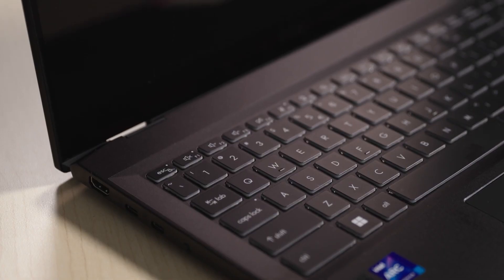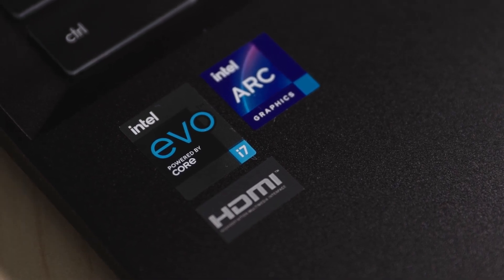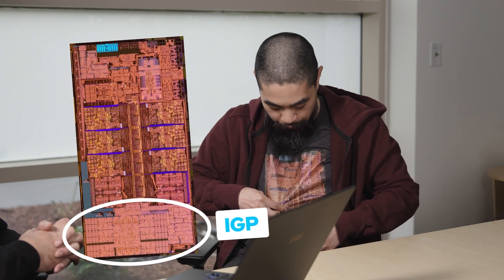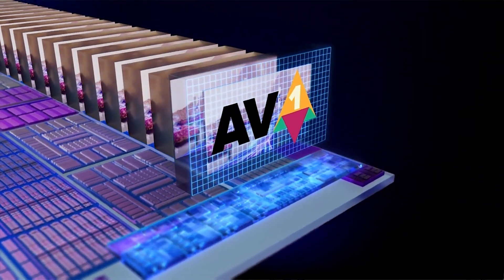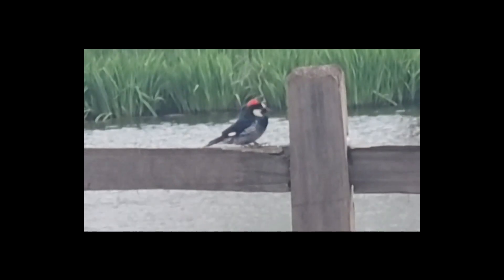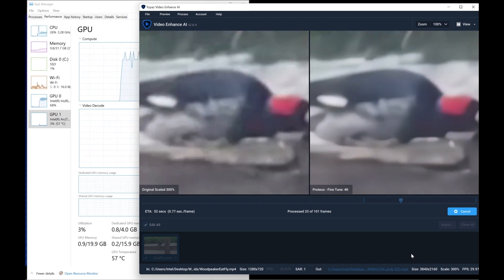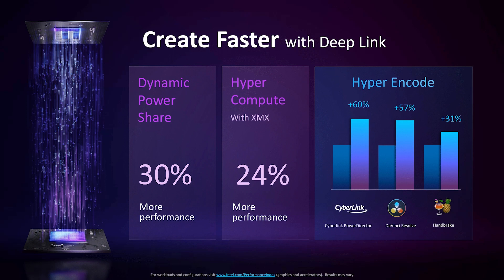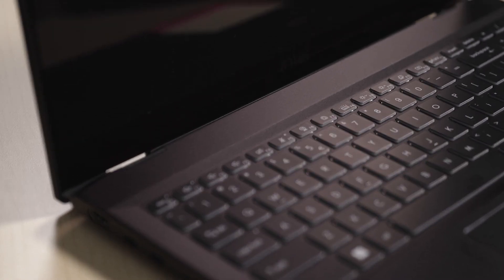Checking Out Arc Graphics on a 12th Gen H-Series Intel Evo Laptop | Intel Technology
We take a closer look at a reference design laptop – one of the first with Intel Evo and 12th Gen H-series paired with Intel Arc discrete graphics. Check out an overview of the platform along with a demo of a content creation workload.